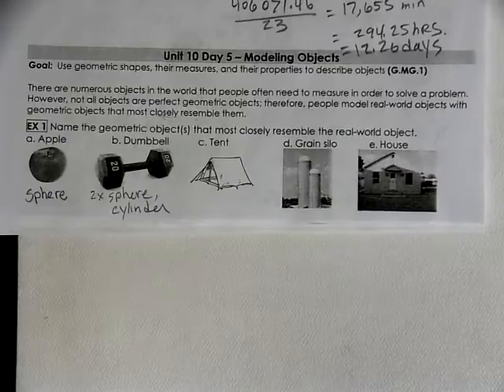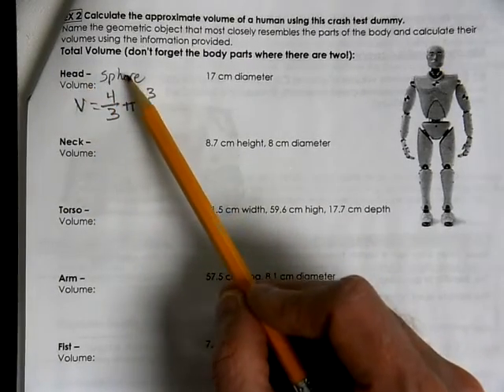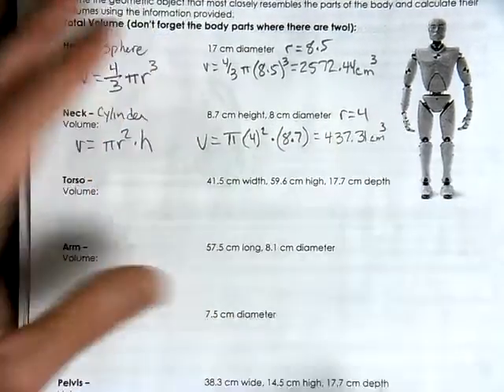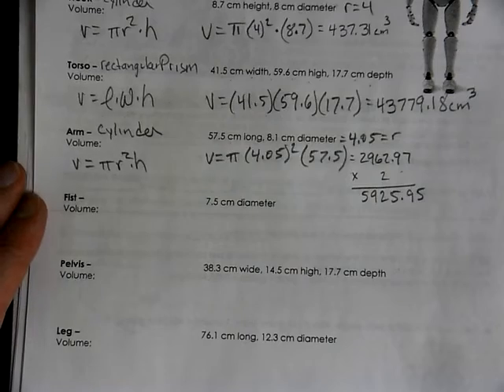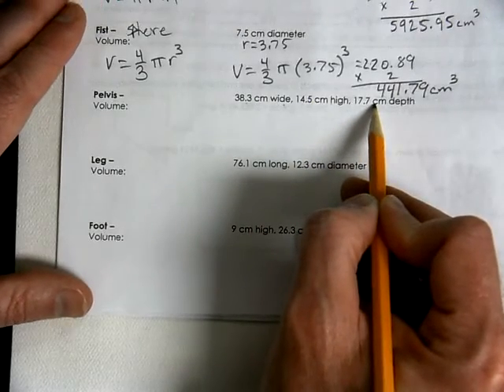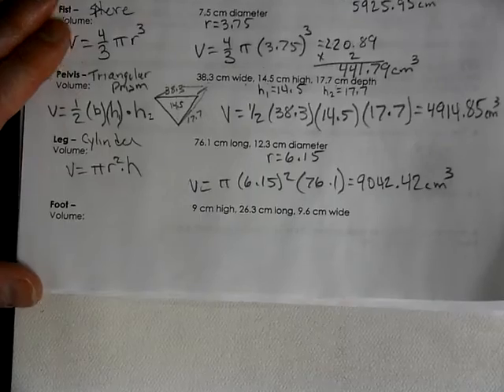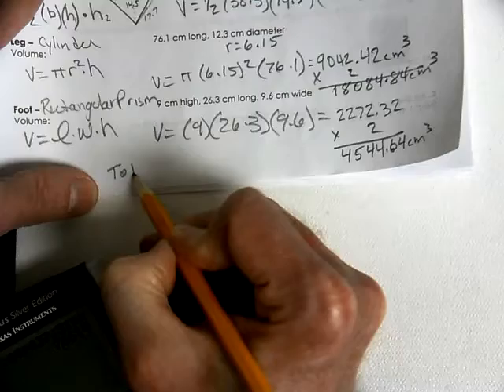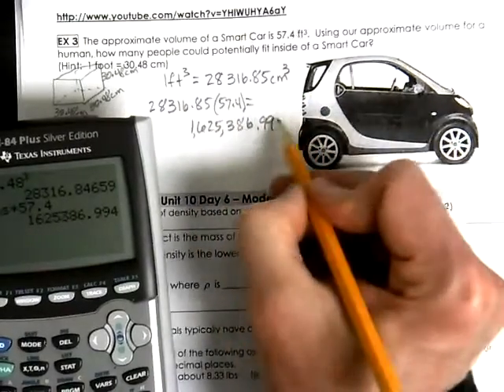Geometry U10 D5 Modeling Objects